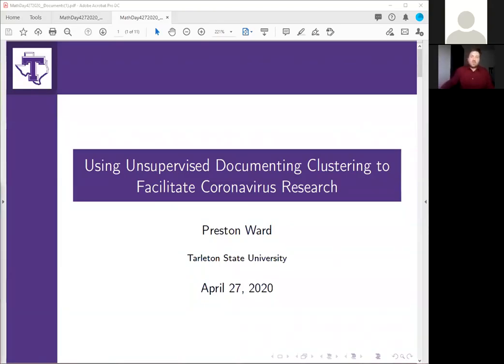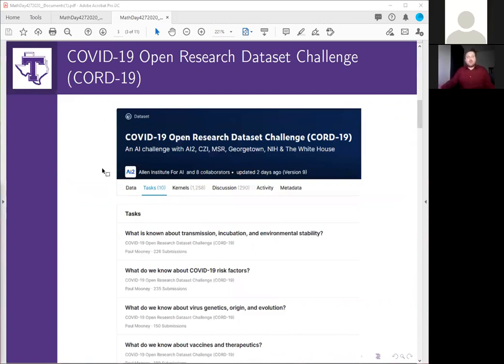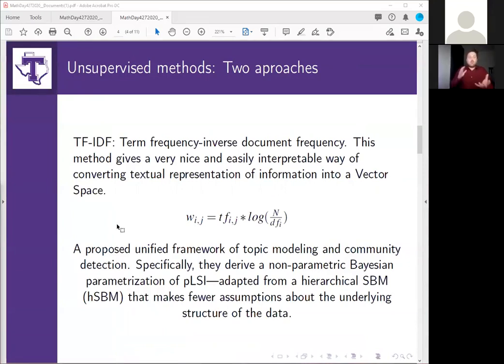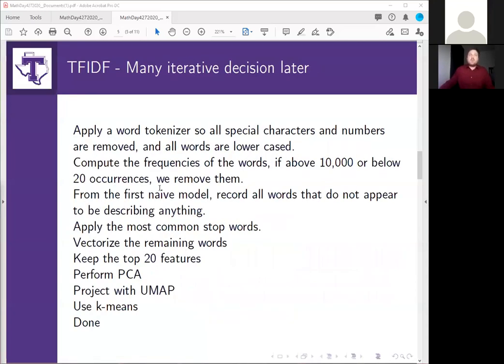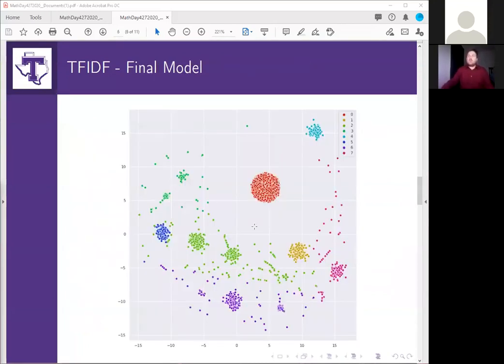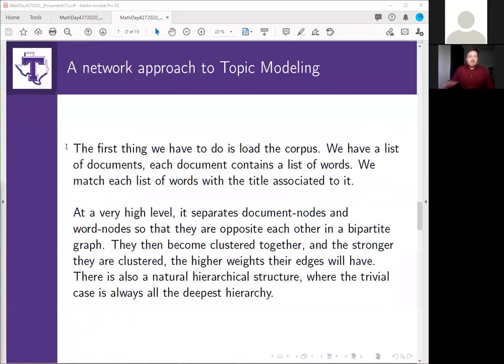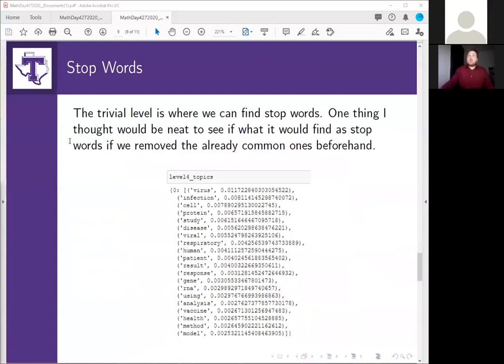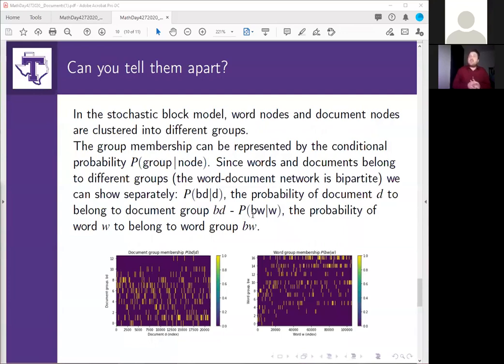Using Unsupervised Documenting Clustering to Facilitate Coronavirus Research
Math Day 2020-Preston Ward